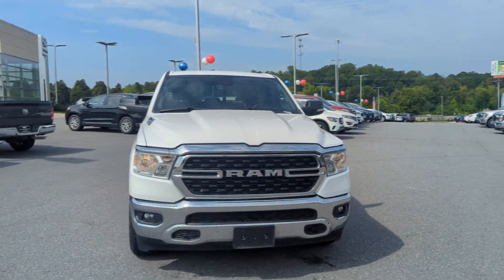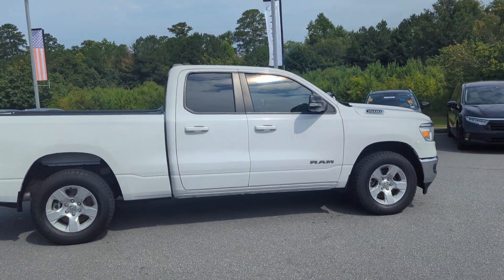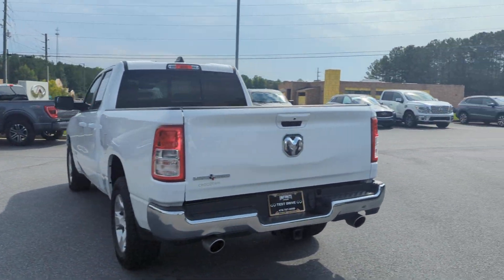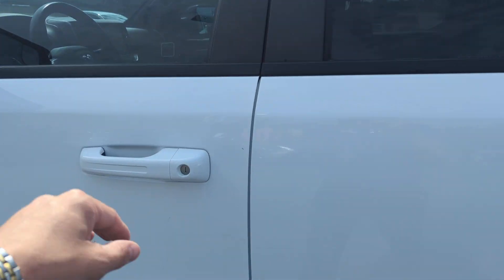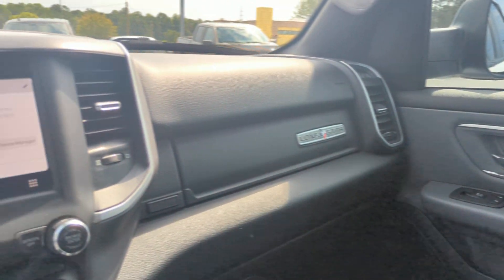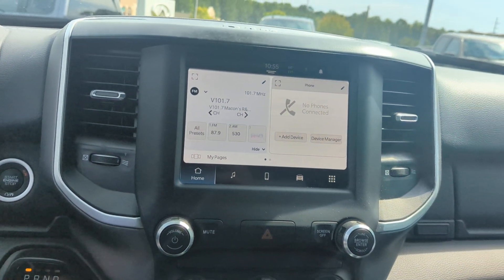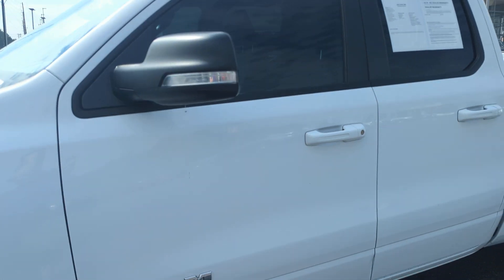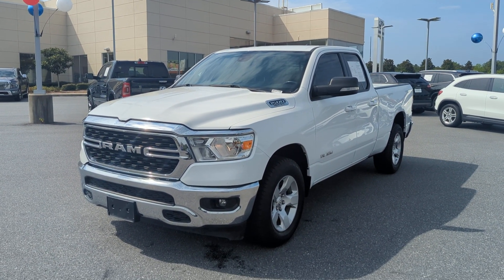2022 Ram 1500 at Grand Infiniti of Macon